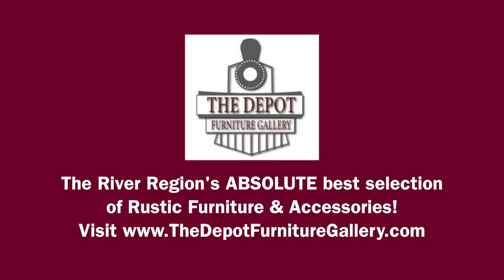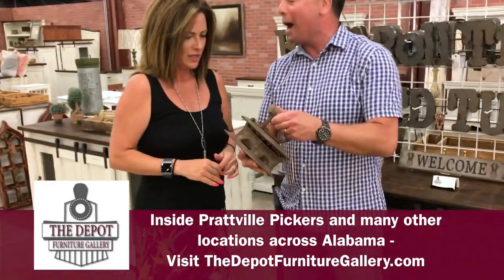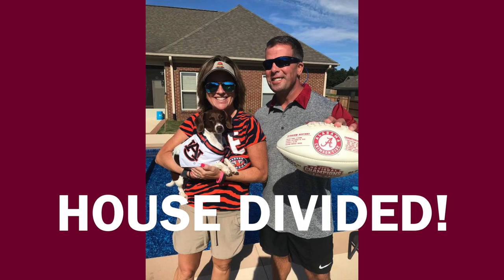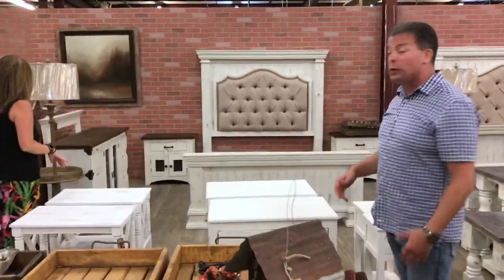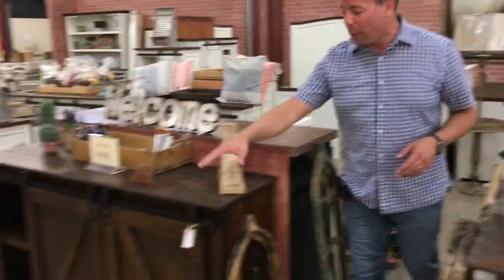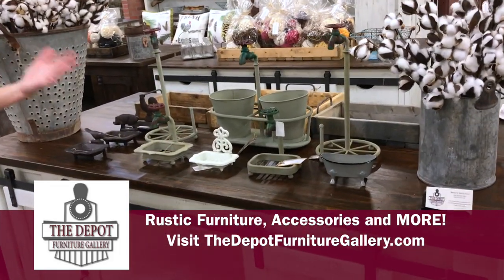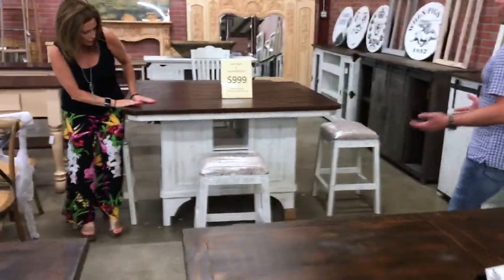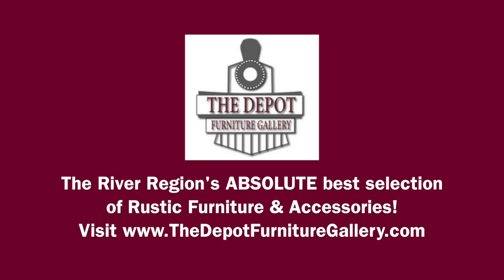The Depot Furniture Gallery - JT & Leanne Tour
Do you love Rustic Furniture and beautiful, unique accessories for your home?  Check out the ABSOLUTE best selection in the River Region and across Alabama at The Depot Furniture Gallery!  JT & Leanne give you a tour of the selection available at our Prattville Pickers location - for complete details and list of locations, visit us